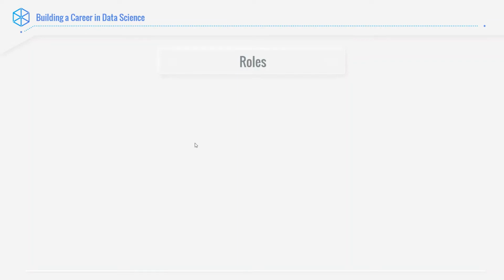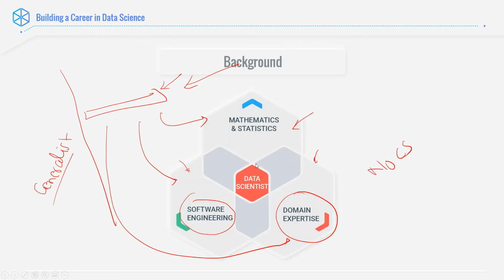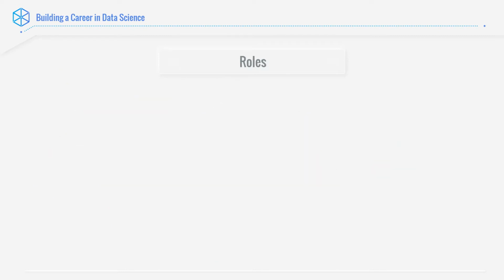Roles in Data Science – Part 1